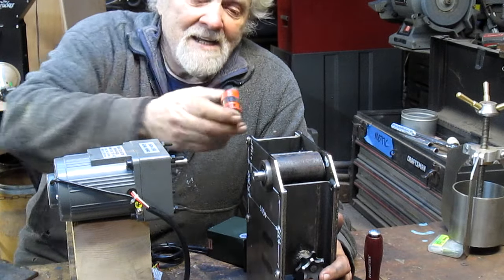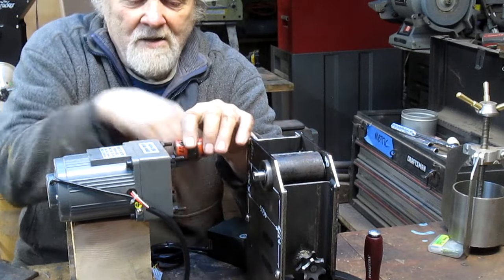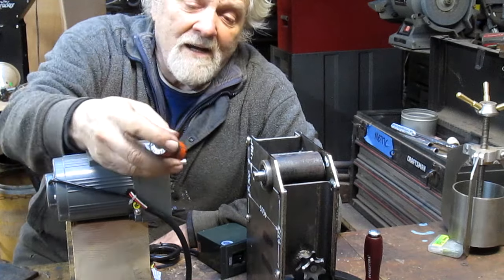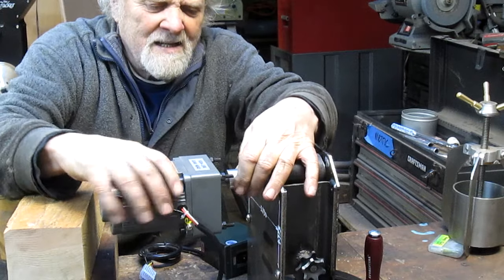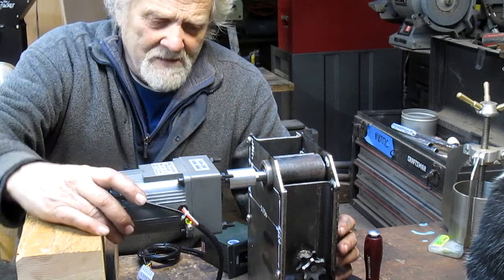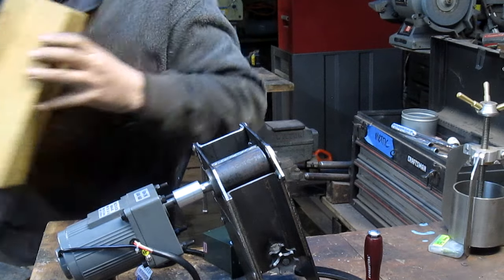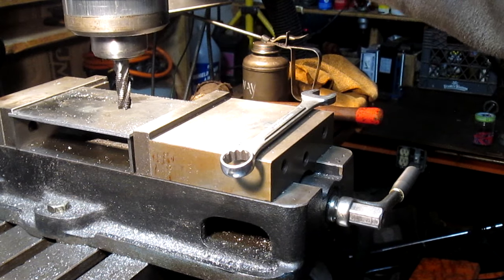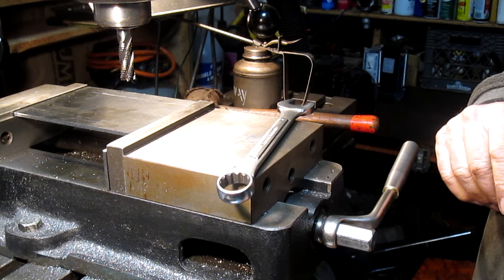Cracker Motor Build #2